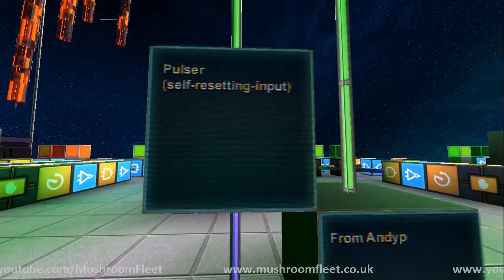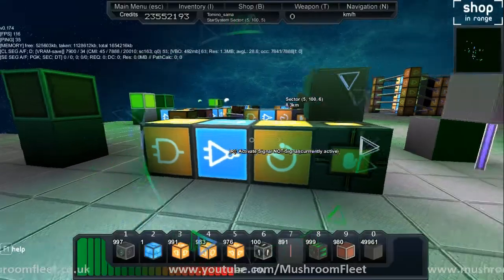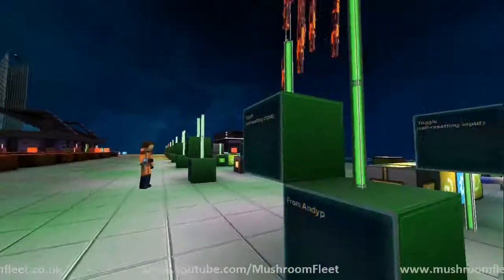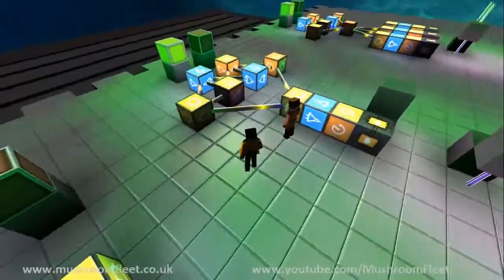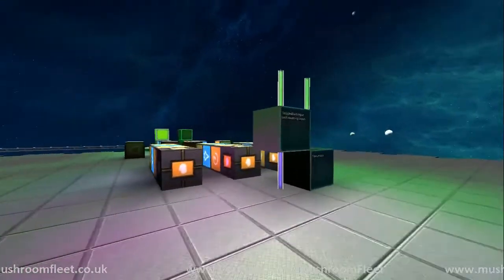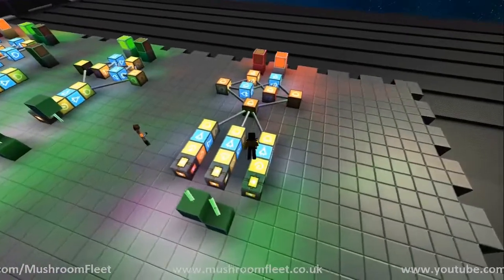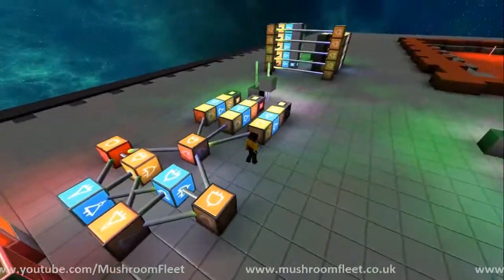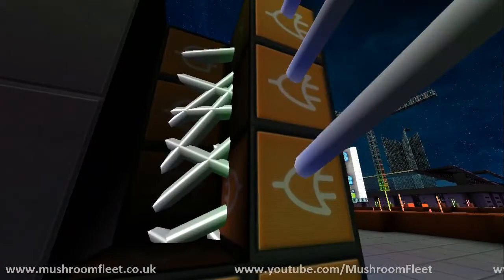2nd Logic Fiesta 3/3